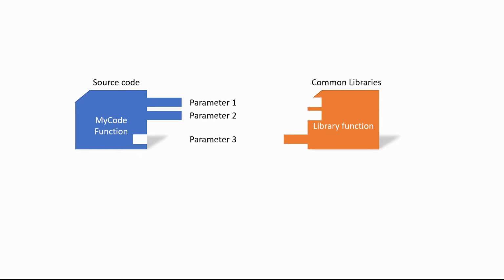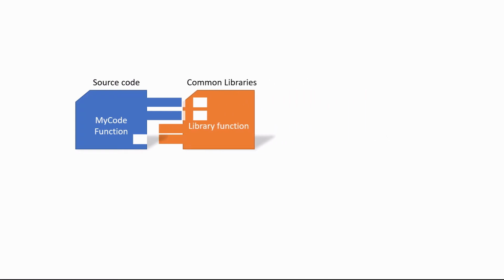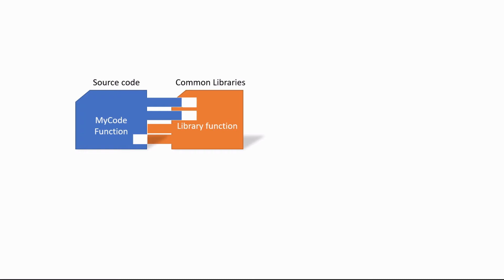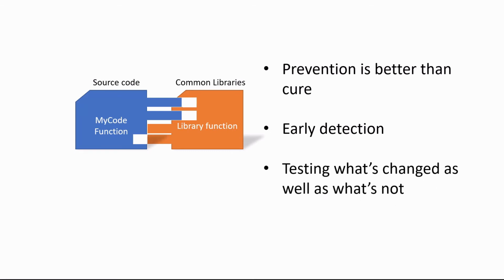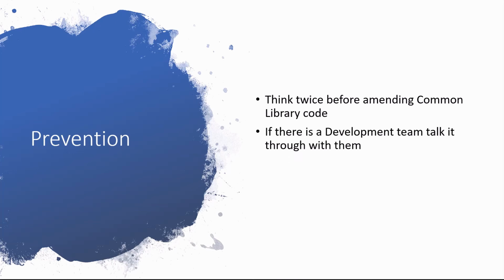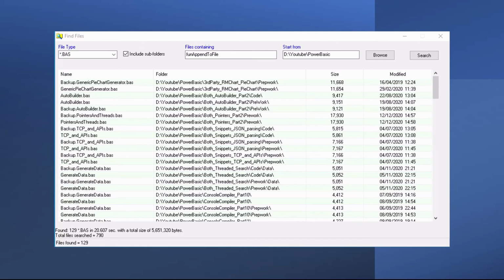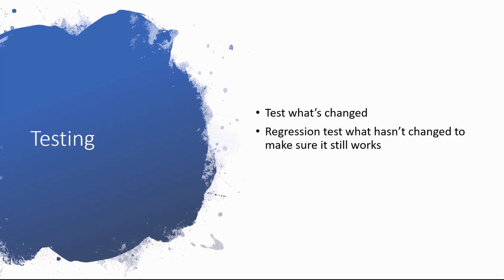PowerBasic Design - Coping with Software Interfaces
In this series of videos, which are aimed at those starting out in PowerBasic, I focus on one area of design - today it's coping with software interfaces.